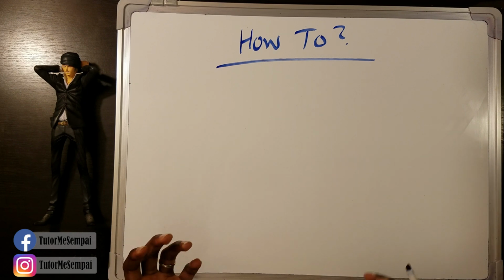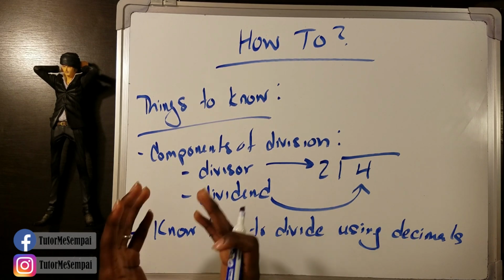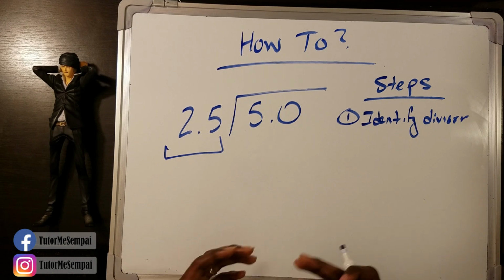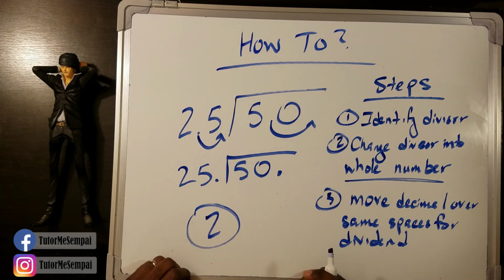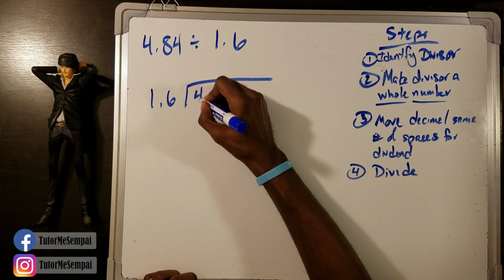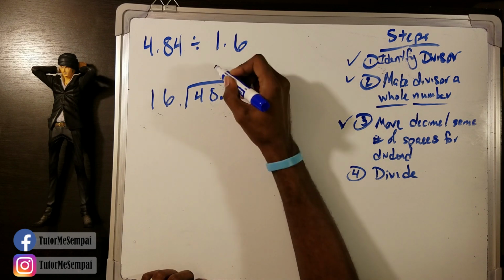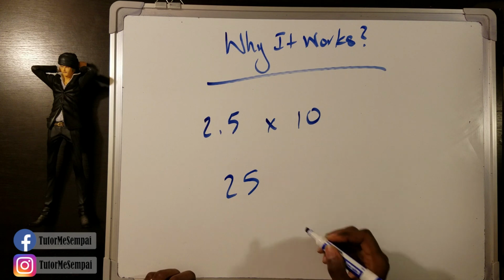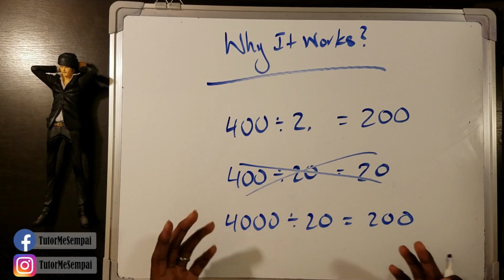What You Should Know About Dividing Decimals ~ 5th Grade Tutor Me Sempai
In this 5th grade video, we will be going over what you should know about dividing decimals. Get ready for more building blocks as we show how using regular long division is the first step to dividing decimals. If you have prepared yourself, join Tutor Me Sempai in taking that next step.

Timecodes
0:00 - Intro
0:53 - Necessary Prior Knowledge
3:49 - Step By Step Guide
8:06 - Example For The Day (Using the steps)
11:39 - Why it works? (Magic revealed)